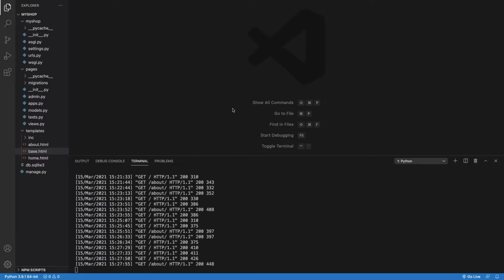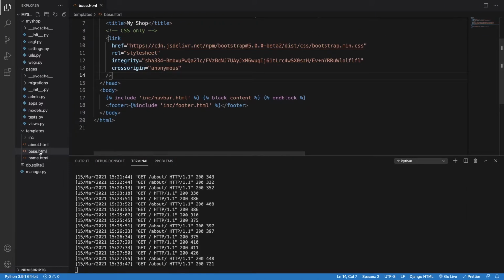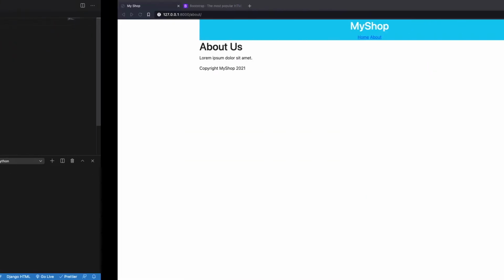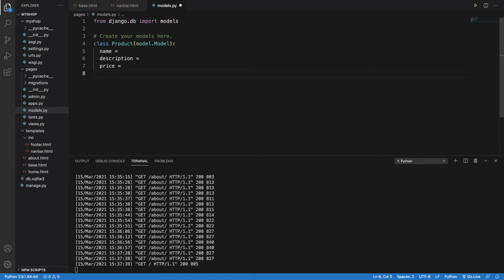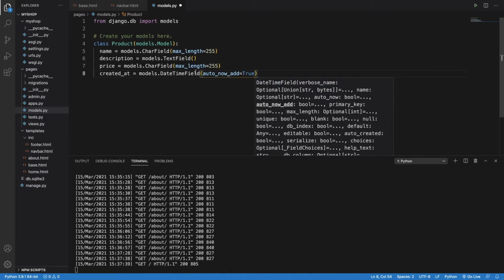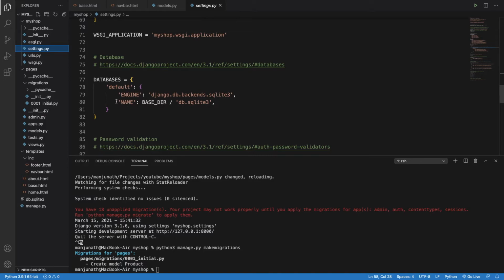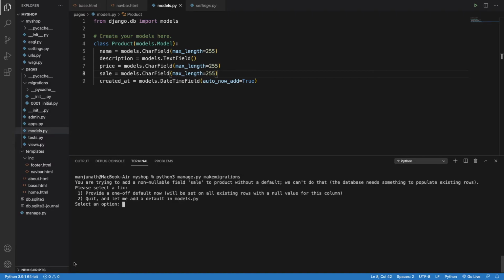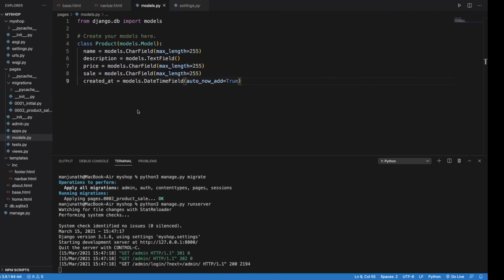Product MODEL, MIGRATIONS And Styling Pages In DJANGO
In this video we will be exploring more about Django core features. We will understand django database, how we can model the fields and style bit in homepage using bootstrap. Django models can interact with database easily using migrations. We will understand migration commands in more depth.